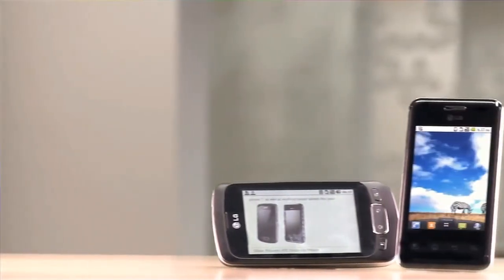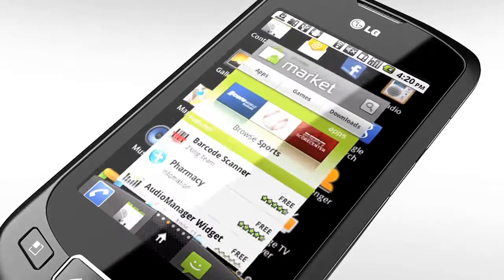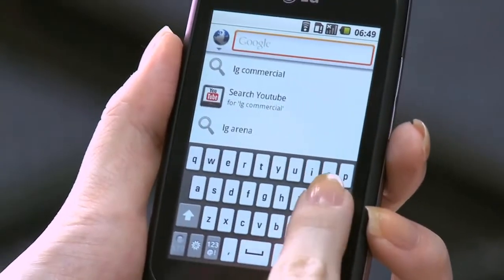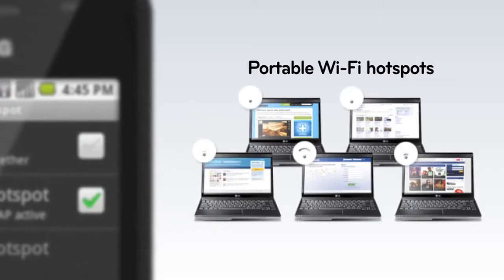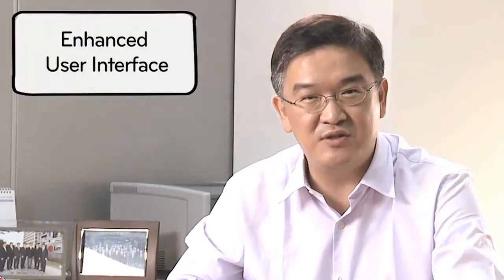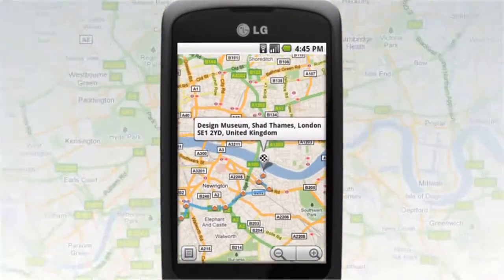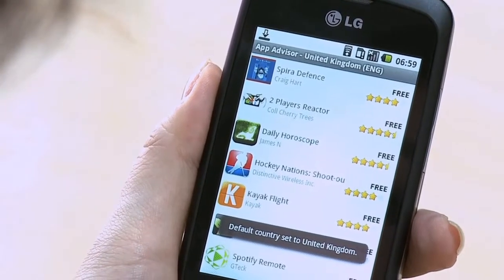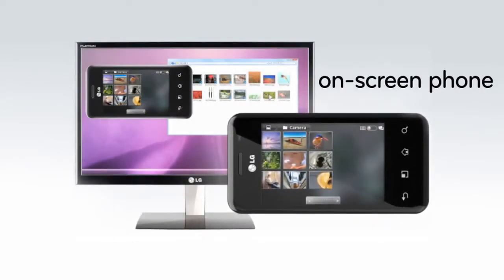LG Optimus Launch #4: What's Unique and Why Android 2.2 (Froyo)?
Watch LG's Smart Business Unit Johan Chung demonstrate some of the unique features on LG's Optimus smartphones and answers one important question: why Android 2.2 (Froyo)?